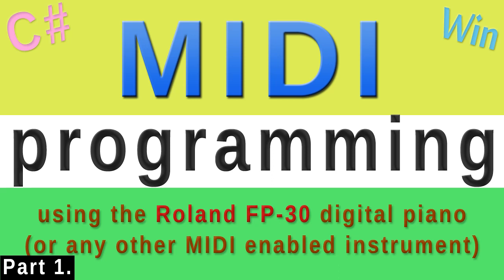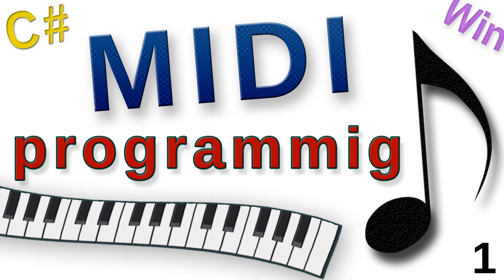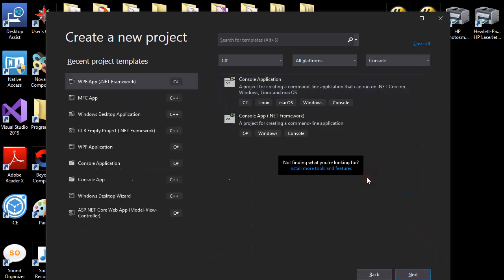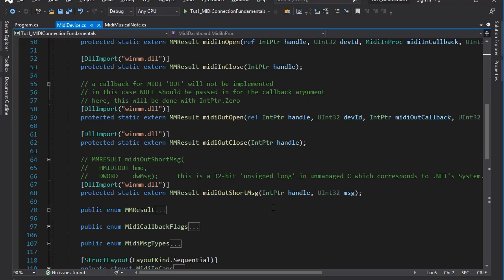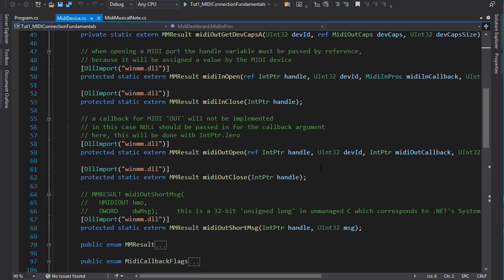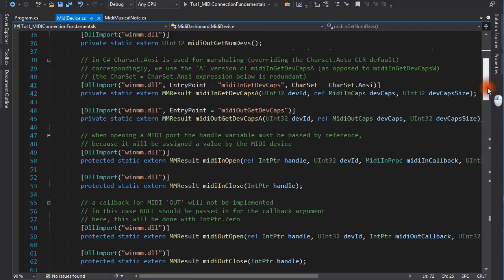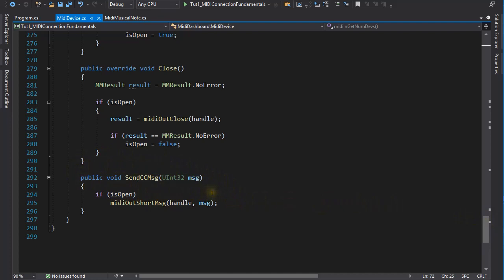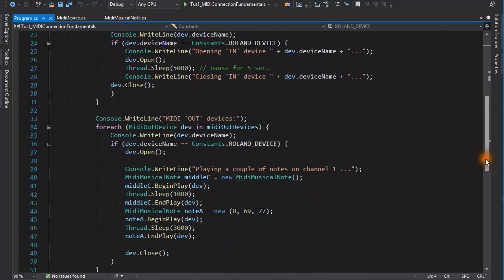MIDI programming in C# - Part 1 - Getting started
Write a program in C# to manipulate the internal settings of your MIDI keyboard. Discover 'hidden' capabilities. This tutorial will show you how.